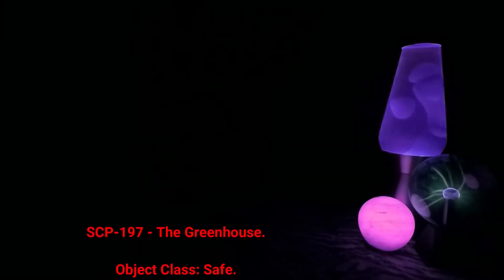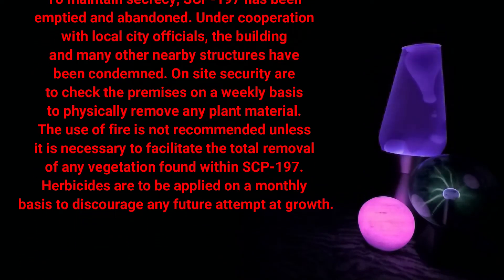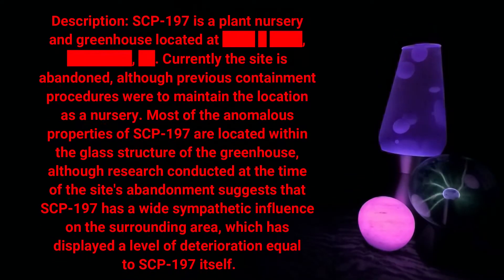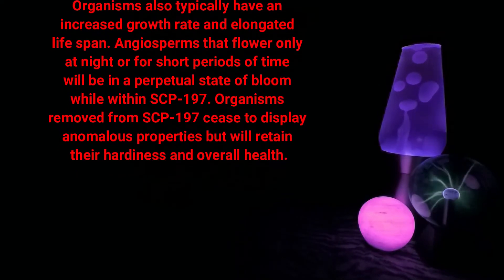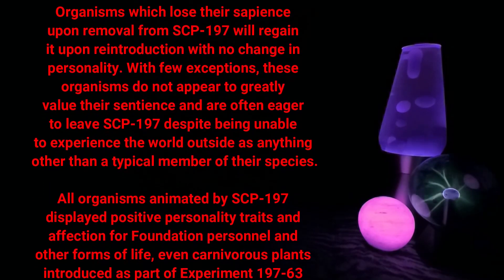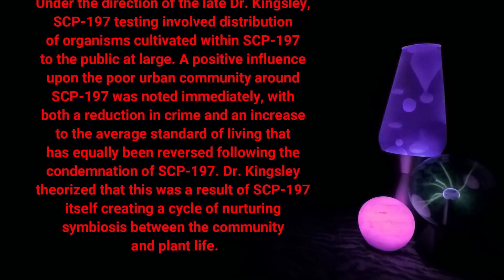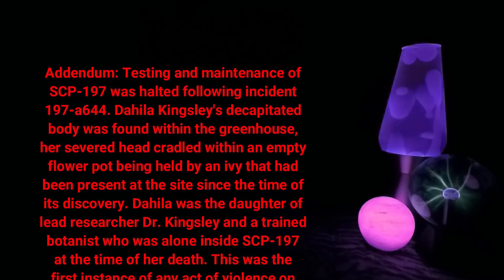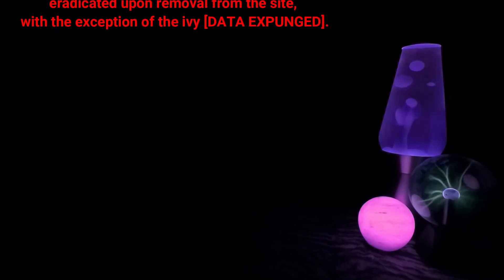SCP-197 - The Greenhouse.